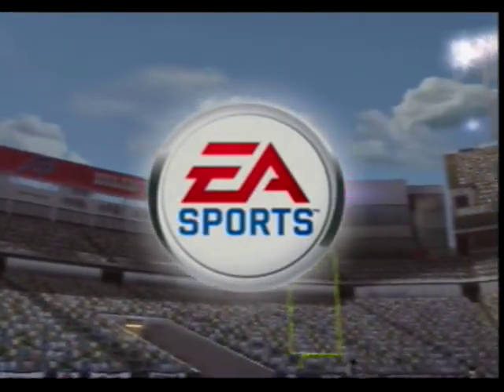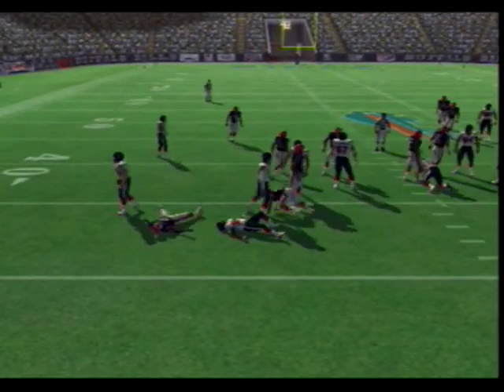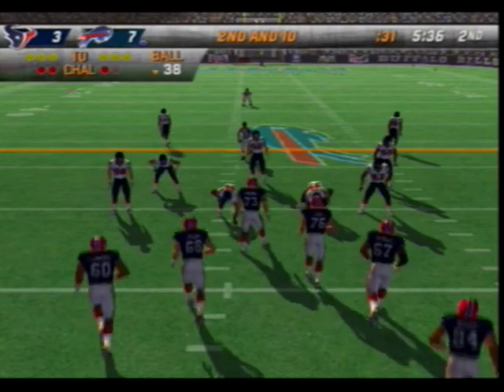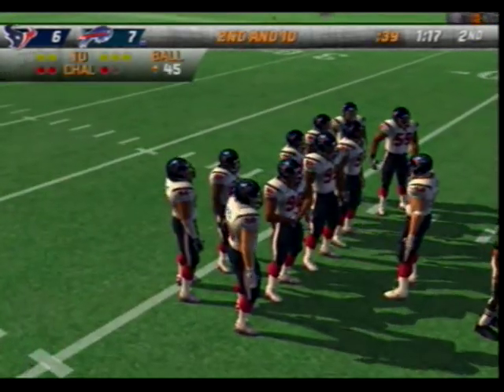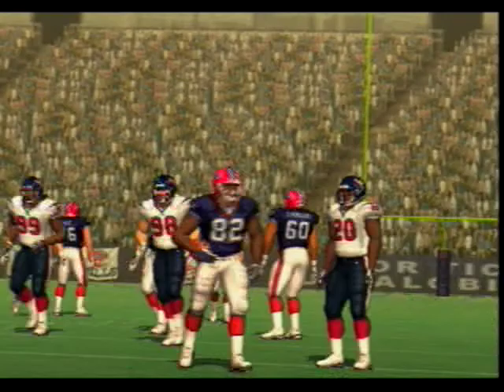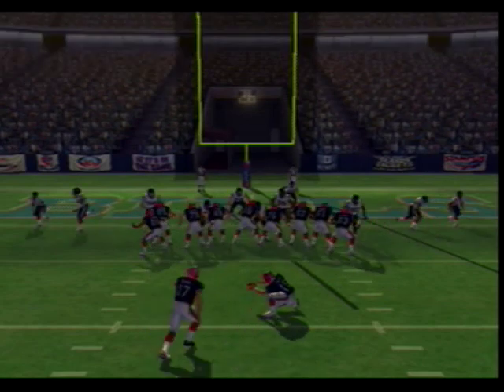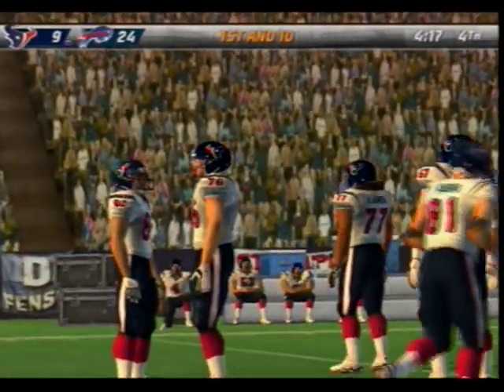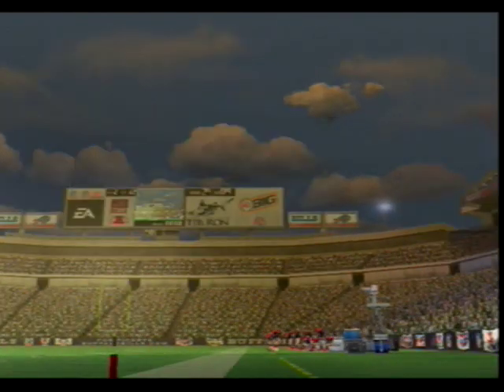VFL 4 0 S3 Week 10 Hou at Buf